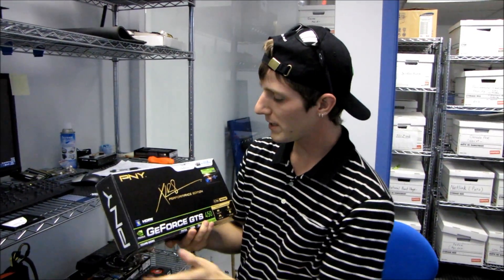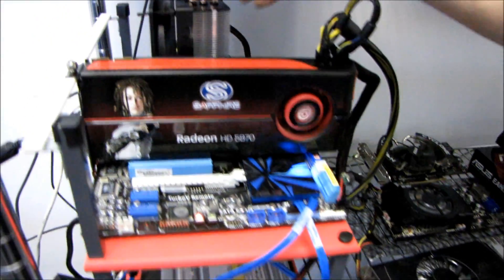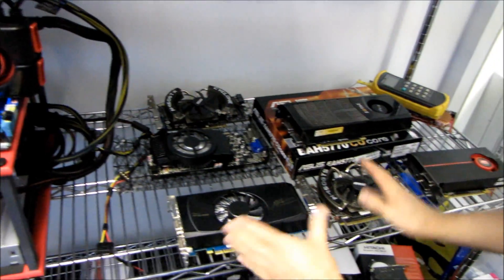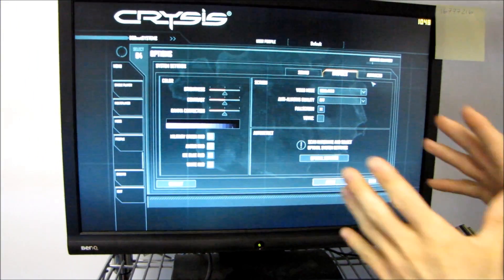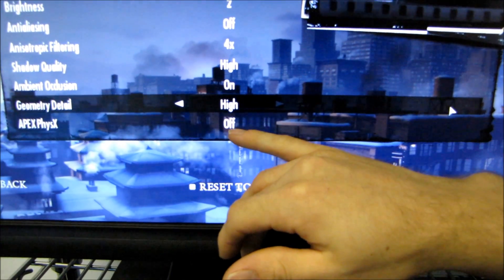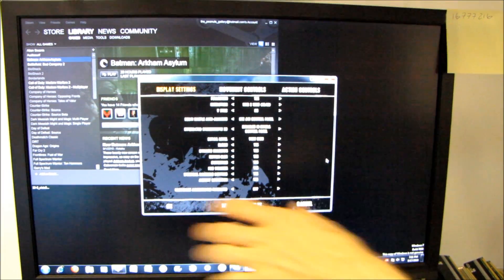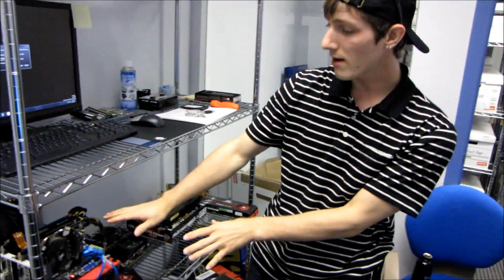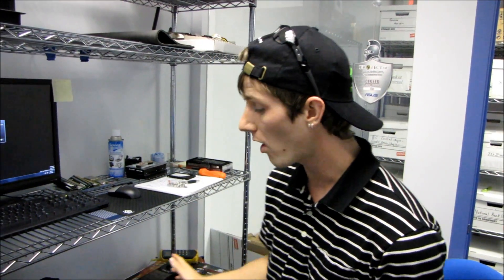PNY & MSI NVIDIA GeForce GTS 450 1GB SLI Video Review Linus Tech Tips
I take my two GTS 450 samples and run some SLI numbers for your viewing pleasure. I also compare against the 5870, 5770, 5770 CrossfireX, GTX 480,and GTX 460. Enjoy :)